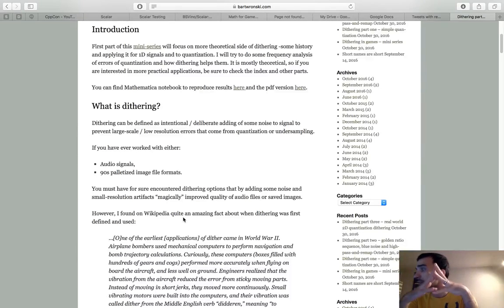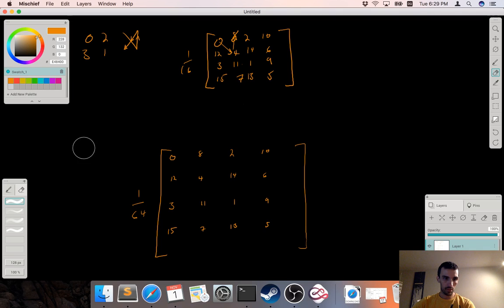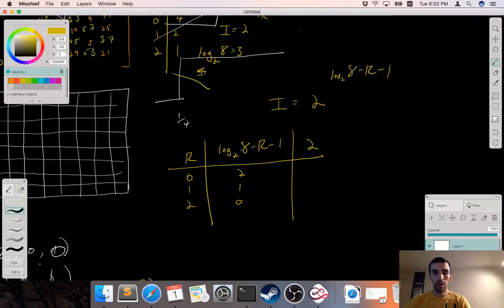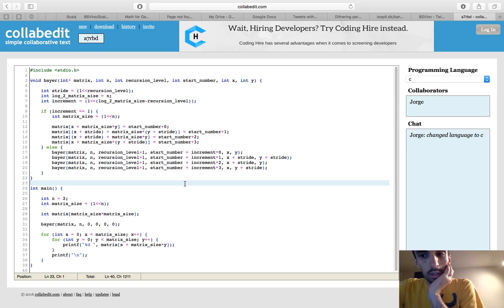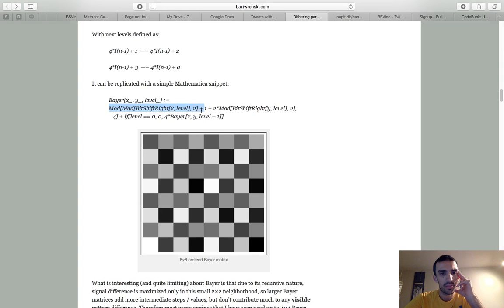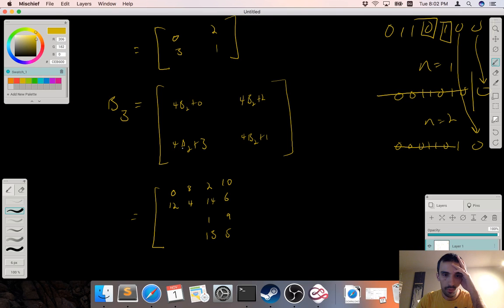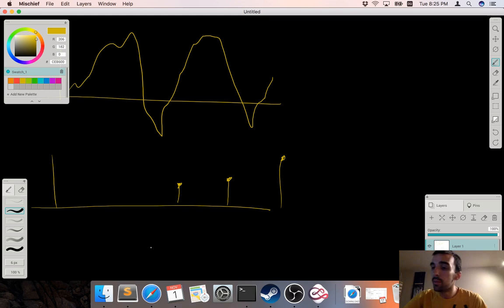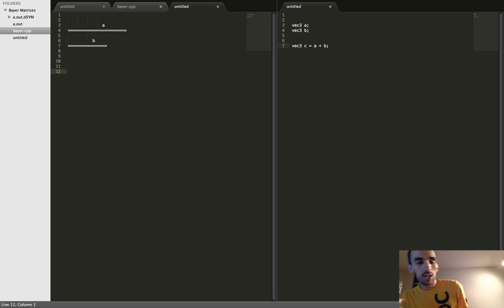Programming and Math - Stream Nov 1 2016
We talked about Bayer matrices and reviewed this informative article about them We also programmed an algorithm (a surprisingly fast one!) that generates arbitrary-size Bayer matrices.